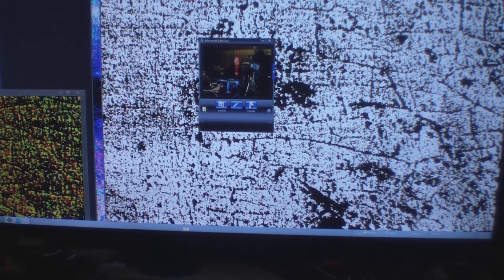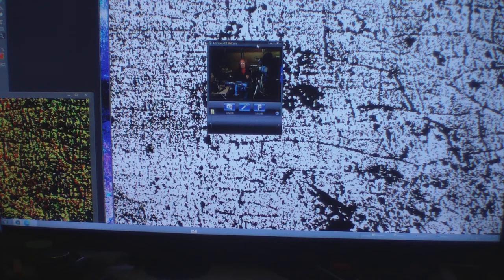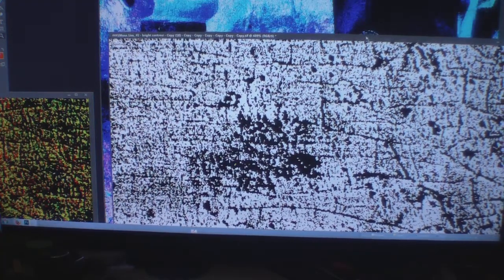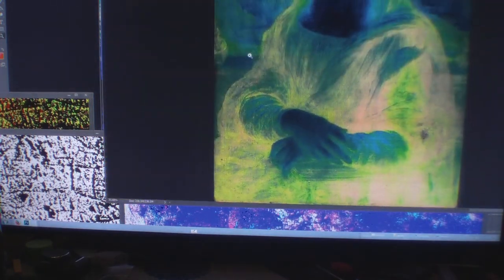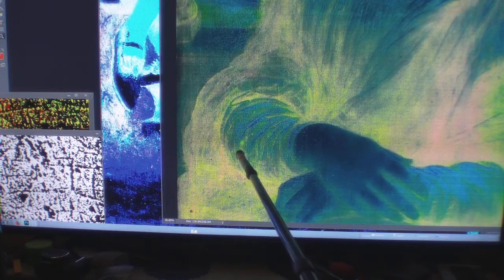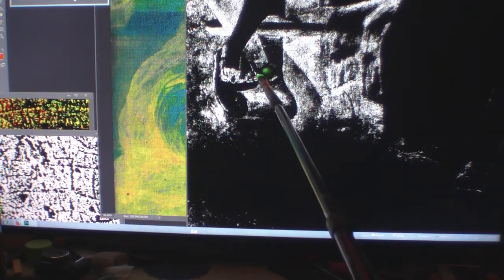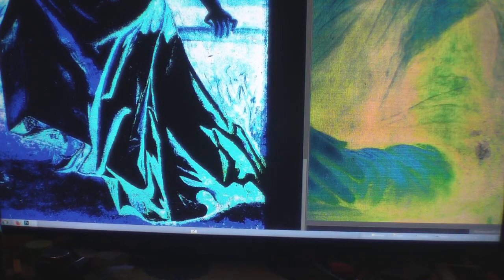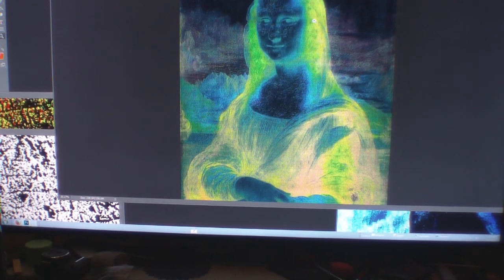MIDIONPASSION HAS A SKULL LEO HIDDEN IN MY PAINTING TOO SUPER COOL TRICKS OF LEO SUPER SMART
MIDIONPASSION LEONARDODAVINCILOSTPAINTING MIDIONPASSION ALANCOOK ALC # # MIDIONPASSION ALAN COOK AL C LEONARDO DA VINCI LOST PAINTING NEW PAINTING FOUND LEOS WORKS 600 PLUS OF YOUTUBES 2700 PLUS EXACT IMAGES OF PROOF IT'S THE OLDER MONA LISA 565 YEARS OLD NEW PAINTING FOUND PLEASE SUBSCRIBE GOD BLESS RENAISSANCE MAN, SCIENTIST, ARTIST, GREATEST FRIEND, ASTRONOMY, GEOLOGY, ARCHITECTURE, SCULPTOR, INVENTOR, GENIUS, LAST SUPPER, PHILOSOPHY , PAINTER, TEACHER, INVENTIONS,LOVE TO FLY, CARTOONIST, BORN APRIL 15, 1452 TO PASSING 1519 MAY 2.. THE GREATEST SINGLE PORTRAIT OF THE YOUNG MONA LISA TO THE GREATEST DUET PAINTING OF THE MORE MATURE OLDER MONA LISA WITH ALL HIS HIDDEN CODES AND HIS DIARY IN HIS ARTWORK OF 55 SOLID YEARS OF HIS LIFE GREATEST WORKS SUCH AS KNITTING THE CANVAS BEFORE YOU PAINT , SEEING MICRO IMAGES THAT A SURGICAL MICROSCOPE CAN NOT SEE. BROKE SOME OF HIS CODES OF 123 AND ABC ETC...THIS PAINTING IS A NEW PAINTING THAT HAS BEEN LOST FOR 565 YEARS I FOUND IT THRU THE GRACE OF GOD WAYS I HAVE OVER 600 YOU TUBES AND OVER 2700 MICRO IMAGES THAT MATCH 100% IN HIS PAINTINGS HE DONE AND HIS CORTEX DIARY THE THINGS THAT I HAVE FOUND ARE SO HARD TO SHOW ON FILM SO IT IS REALLY NOT MY FAULT AND TRYING TO EXPLAIN HIS WORKS ARE VERY HARD TOO,, IVE SEEN IMAGES OR THING OR READ ETC.. THAT IVE WALKED AWAY FROM THE COMPUTER FOR A 15 MINUTE BRAKE AND SAID TO MY GOD HOW AND WHO CAN BELIEVE THIS I JUST SAW? WHEN I FIRST STARTED STUDYING LEO PAINTING 10 HOUR A DAY ON A PROJECTOR SCREEN 104 INCHES LONG FOR 10 WEEK I GOT NOTHING IN REAL ANSWERS ,THEN I PAUSED A JUST STARED AND ALMOST GAVE UP THE APPROX 15 TO 20 MINUTES LATER ,BANG THAT SWIRLY ART WORK WAS A CODE OF HIS HIDDEN WRITING ,VERY HARD TO READ... THEN I NEW I HAD TO START BACK NEARLY FROM THE BEGINNING TO READ HIS WORKS NOW I HAVE APPROX , A HALF A MILLION IN THIS PAINTING IN LABOR AND IN CASH I COULD USE A GO FUND ME PAGE ? BUT ALL I KNOW IS TO SHOW WHAT I SEE ,SO DO NOT SHOOT THE MESSENGER PLEASE ANY HELP IS A BLESSING IN FUNDS OR KNOWLEDGE TO HELP SPREAD THE WORD BETWEEN GOD AND THIS PAINTING , MY FATHER DONALD R COOK USED TO DOODLED ART ONCE IN AWHILE AND I THOUGHT IT WAS SO COOL. I BELIEVED HE COULD OF BEEN A CARTOON ARTIST , HE BECAME A TELEVISION REPAIRMAN AND A AIR FORCE SERGEANT AND NOT SAYING I BECAME A TELEVISION REPAIRMAN BUT I LEARNED A LOT TO GET BY ,SO , I USED TO DO MASSIVE BUYOUTS OF MERCHANDISE FOR APPROX, 35 YEARS IT WAS FUN AND BECAUSE I PURCHASED SO MUCH I NEVER HAD TIME TO EXAMINE SOME OF THE MERCHANDISE IF I THOUGHT IT MIGHT BE ? SOMETHING ILL PUT IT TO ASIDE IN A DIFFERENT AREA SO SOMEDAY I MIGHT HAVE TIME TO INSPECT IT ,SO AGAIN ONE DAY I WAS LOOKING AT THE CLOUDS AND SAID TO GOD BECAUSE MY FATHER PASSED AWAY HEY DAD AND (GOD) MAKE ME
AND THE SIGNS I BEEN RECEIVING OFA TELEVISION ANTENNA ,AND MY DADS PHOTOS OF ODD ART OF DOODLE CARTOONIST LOOKS I'VE BEEN SHOOTING NOT 40 PICTURES ANYMORE NOW I AM WELL OVER 15,000 ,. I HAD IT SHOT BY A PHOTOGRAPHER WHO HAD A PHASE ONE 100 MP CAMERA 719 PHOTO SHOT AND HAD IT XRAYED A NOW 600 YOU TUBES 2700 EXACT MICRO IMAGES TO TELL THE WORLD OF APPROX MY 7 YEAR STUDY ,.WORK 8 TO 10 TO 12 HOURS A DAY A NOW IAM NEEDING TO MAKE SOME FINANCIAL MOVES SO ,I HOPE YOU IN JOYED MY STORY O P.S. THE SIGNS IVE HAD FROM GOD ARE NOT JUST THE TWO IVE HAVE TOLD I HAVE HAD EVERY DAY A SIGN BUT IAM NEAR COMPLETION , I NEED HELP CAN ANYONE PASS THE , GOD BLESS MONALISA LEONARDODAVINCILOSTPAINTING MIDIONPASSION ALANCOOK ALC # # MONA LISA CAMAROLANDMAN MI DIONPASSION ALAN COOK AL C LEONARDO DA VINCI